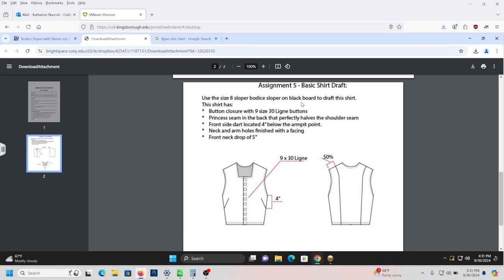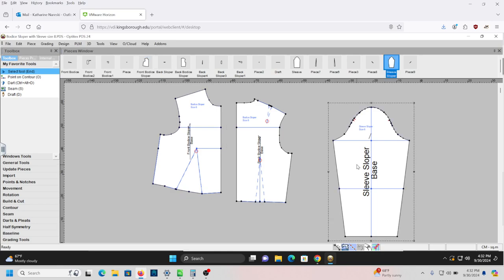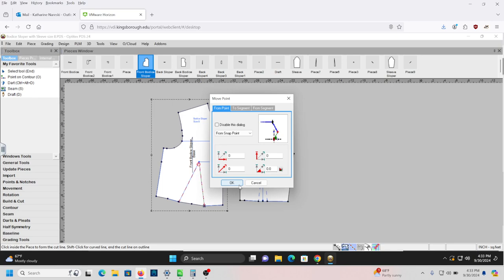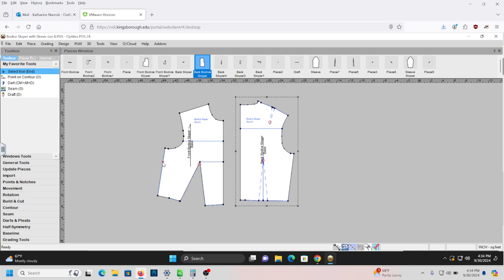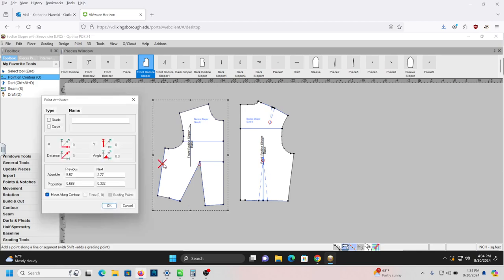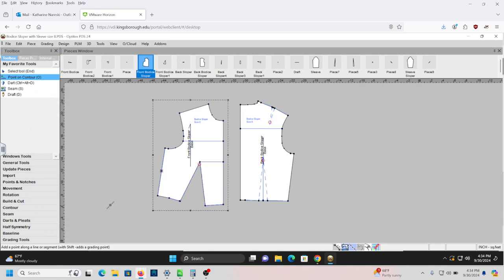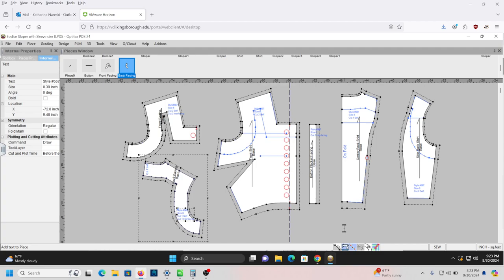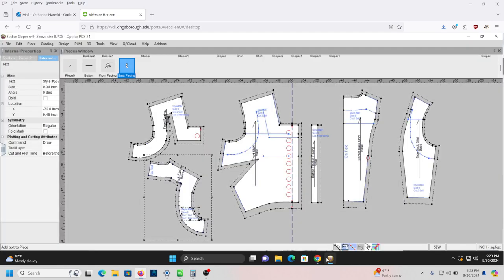FD25 Basic Bodice